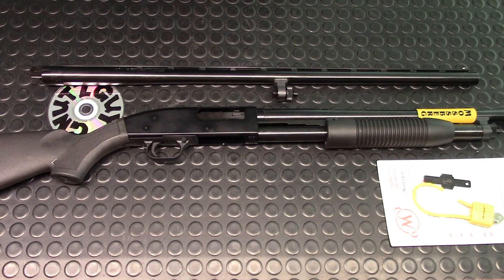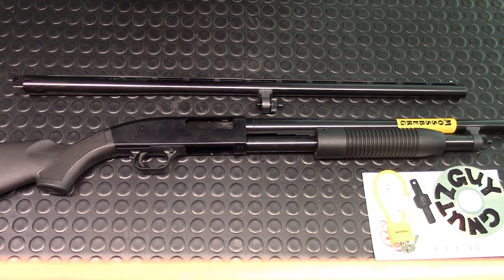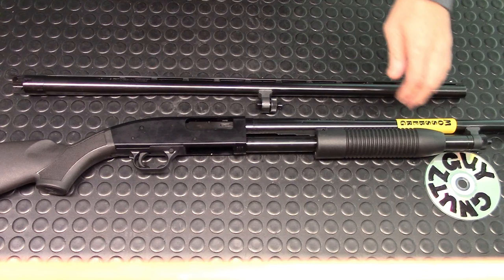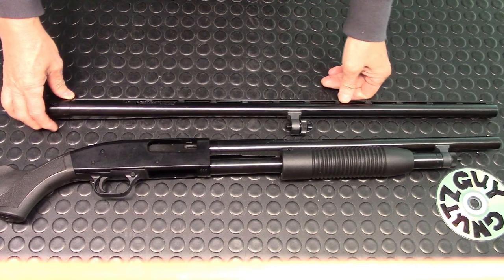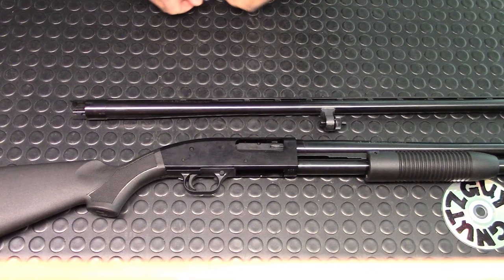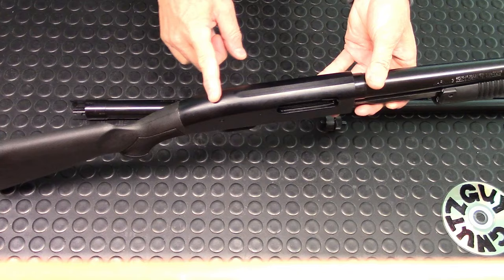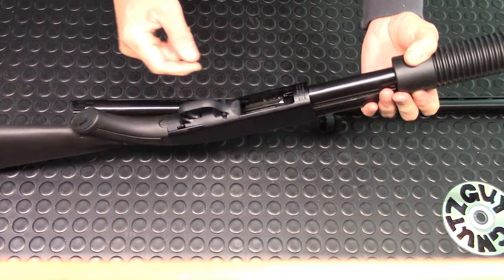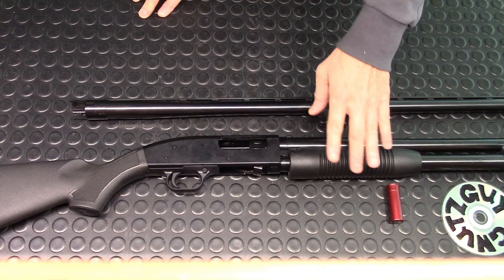Best budget shotgun- Mossberg Maverick 88 combo 12ga. So why buy Chinese or Turkish made?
BTW, there is a wooden dowel that limits the amount of shell in the tube when hunting. To remove, simply remove the barrel and the dowel will slide out of the front of the tube.

- Please do not attempt to do my disassembly or mod because it's not made for novices who can't figure out what I'm doing on or off camera also quite often due to the length I don't reassemble or include the FCG which is done separately.